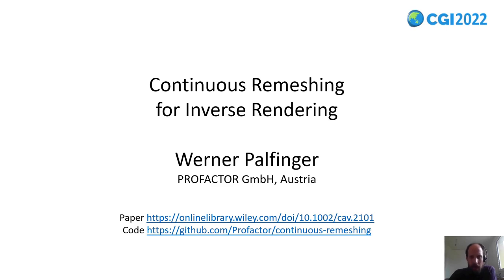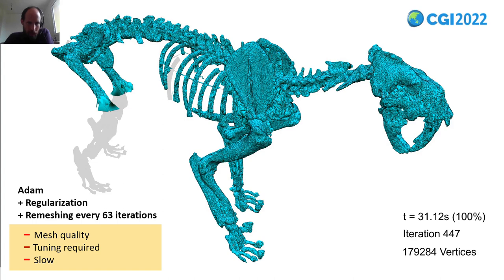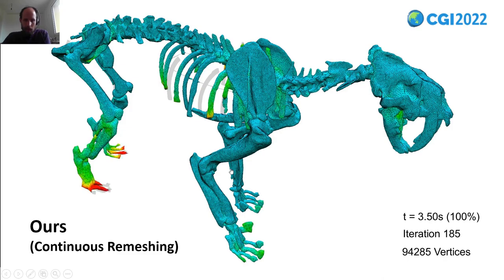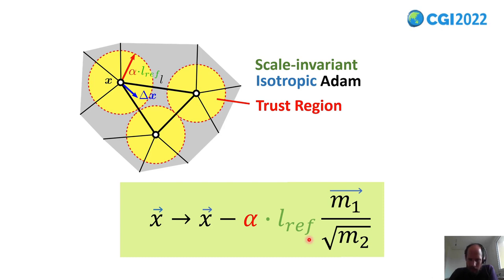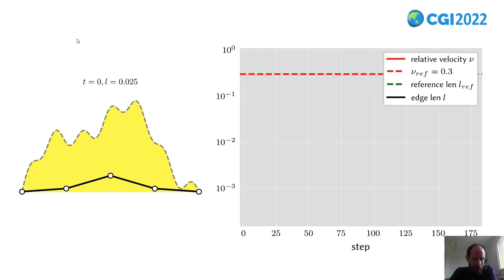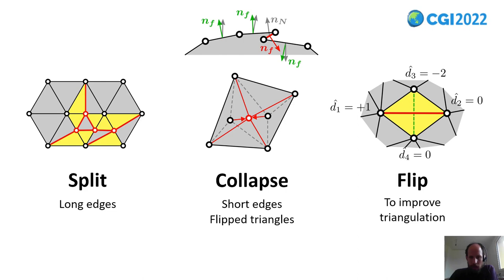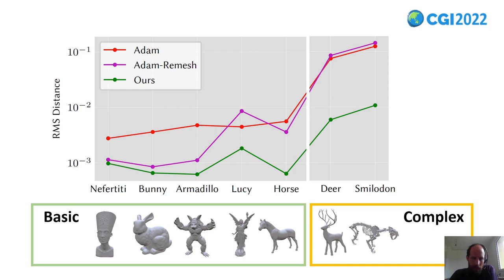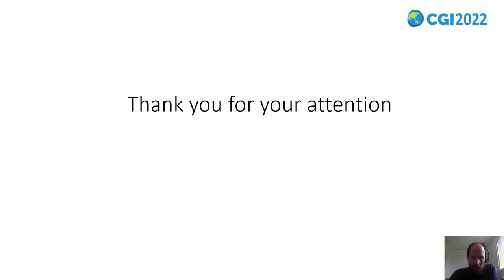Continuous Remeshing CGI2022 3